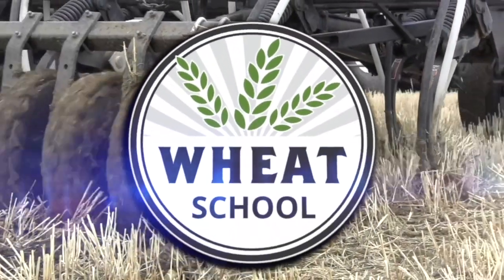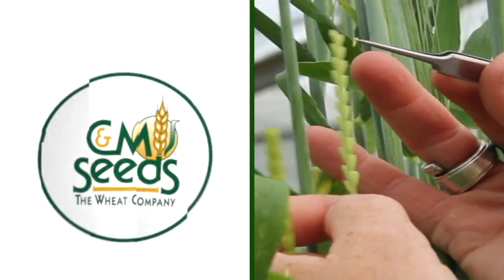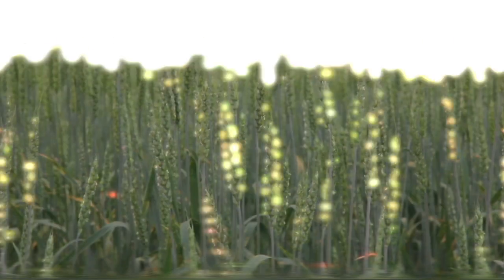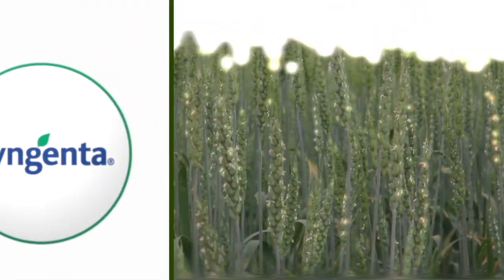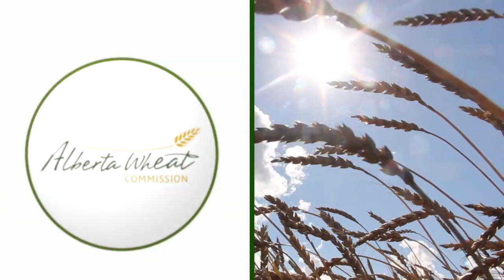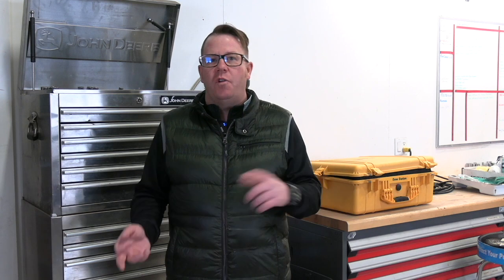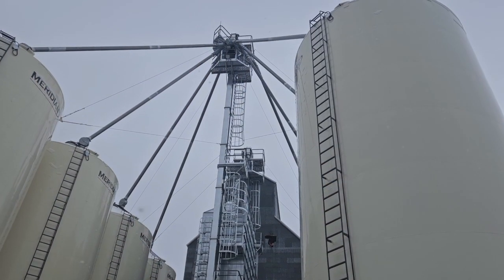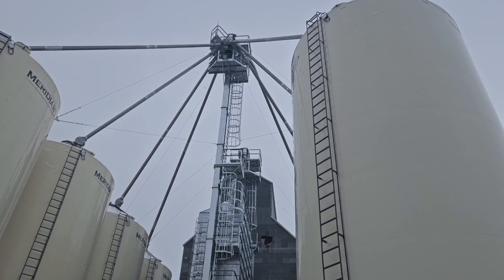Wheat School: Best management practices to get the most out of seed treatments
Inputs play an important role agronomically, but they can also be a significant cost to any operation. Getting the most out of each dollar is important.

One of the first input costs after seed itself is spent on seed treatments. Shad Milligan, of Syngenta Canada, joined the latest episode of the Wheat School to discuss best management practices to get the most out of seed treatments.

One of the ways to get the most out of seed treatments, says Milligan, is to first consider seeding timing.

"Is if you're putting your seed treatment into really cold soils, where soil biology hasn't started yet, the seed is going to sit there for quite some time. And that treatment starts to work when you put that plant into the ground," he explains, adding that you are better off to wait until the soil is a bit warmer from a protection perspective, and the environmental conditions are better suited for seed germination and seed growth.

Seed treatments tend to last around four weeks. After that, protection begins to wane as the active ingredient(s) are metabolized by the plant.

When looking at things from an agronomic risk management standpoint, it becomes a calculated decision on when to seed, Milligan says. Understandably, there's going to be other factors affecting that decision, but if we're looking strictly at getting the most out of our seed treatments, the warmer the soil, the better, he says.